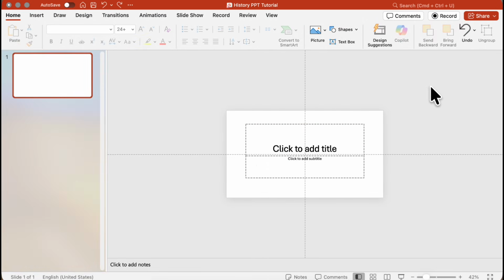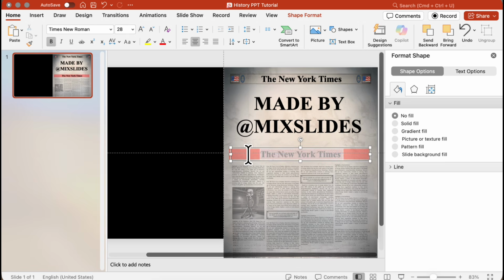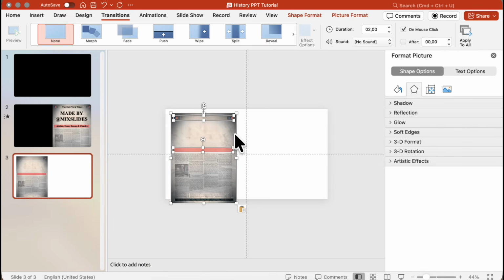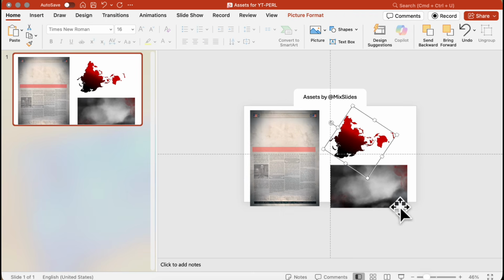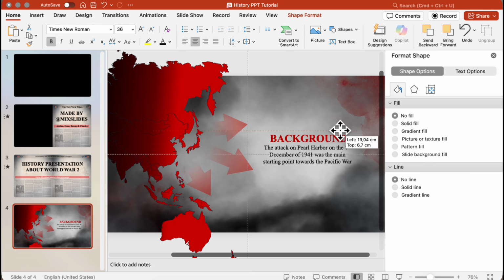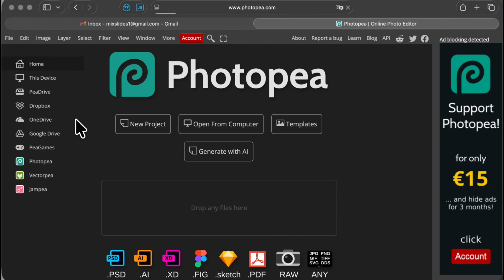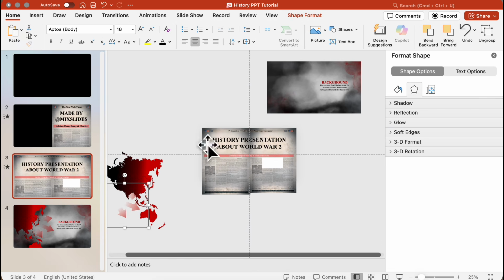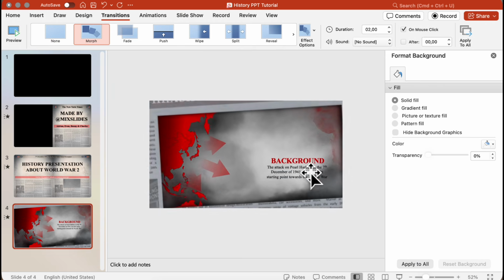Making an EPIC Newspaper Presentation using Morph in PowerPoint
Hey yall in this video I'll be showing how I made this viral (20m+ views across all platforms) newspaper-themed presentation with morph using PowerPoint!

00:00 Intro
00:38 First Transition
02:40 Second Transition
03:54 Making Final Slide
05:09 Third Transition (simple method)
05:56 Third Transition (morph method)
08:28 Outro

Requirements for editing: Microsoft PowerPoint 2019 or above

See more of my templates, work and even tutorials
on my instagram at @mixslides

p.s I also do custom work for individuals & businesses.